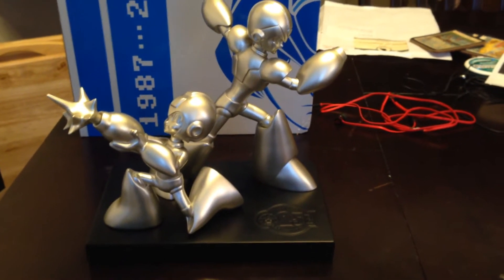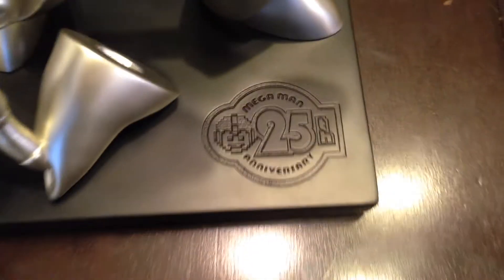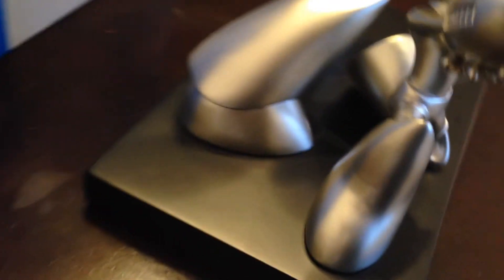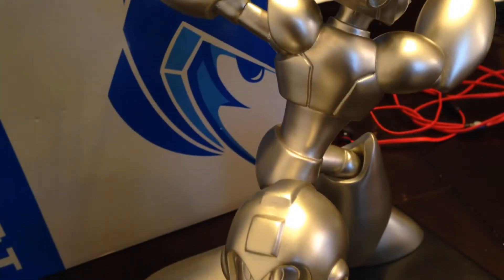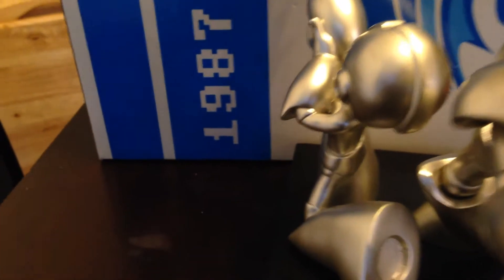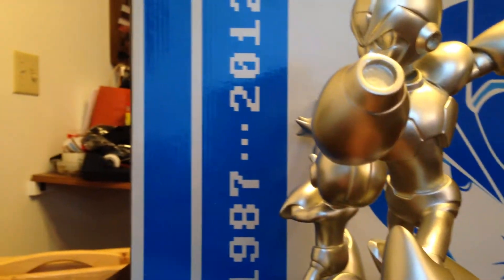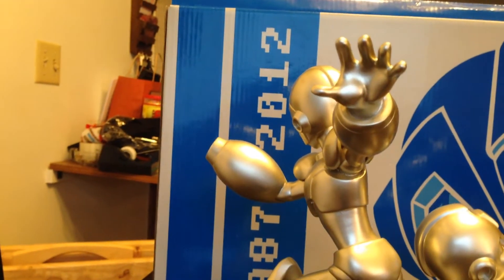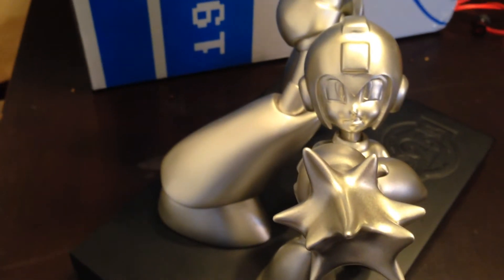Mega Man 25th Anniversary Statue UP CLOSE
Extra video I decided to do to show off the amount of detail put into this statue! I LOVE THE SUPAH FIGHTEENG ROBUTTS!!!